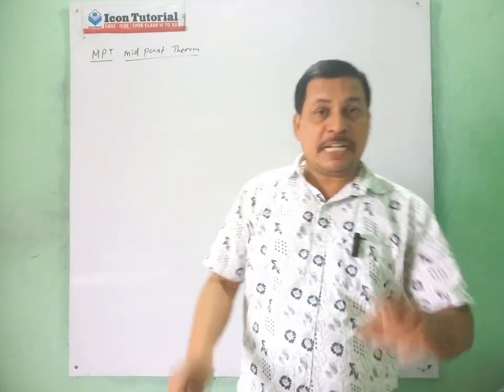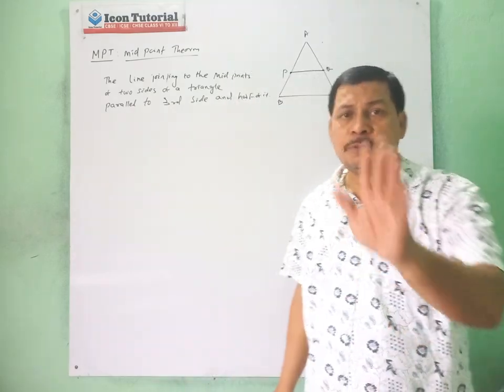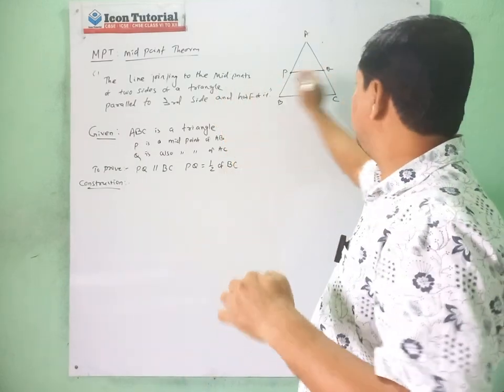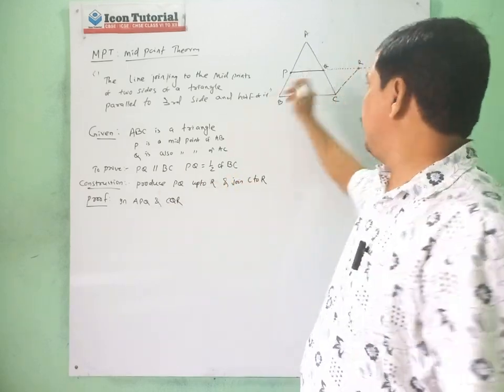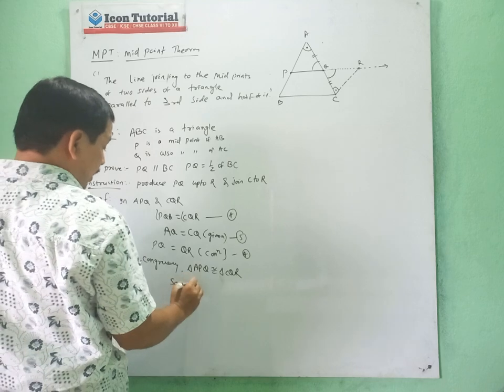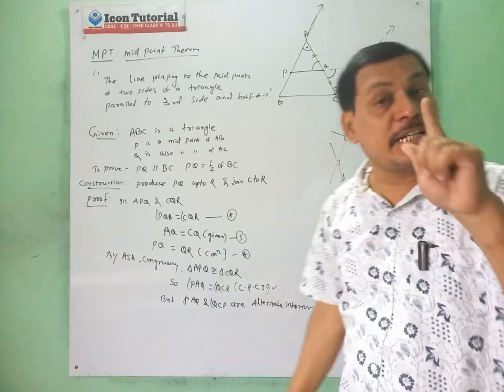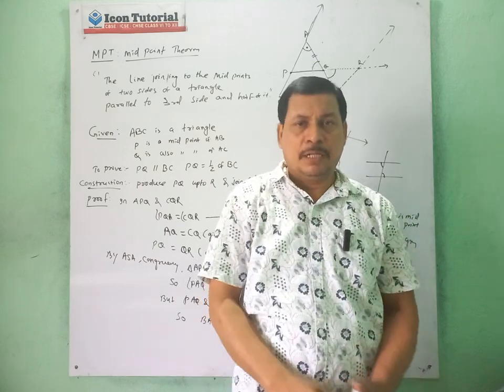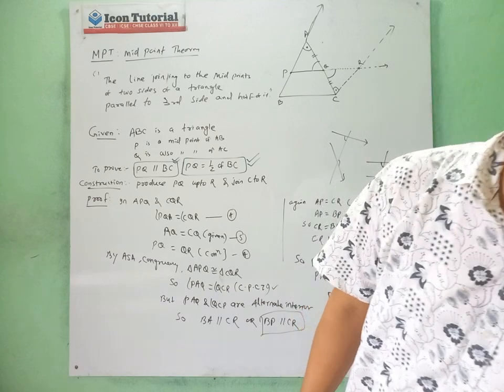Mid point theorem CBSE CLASS IX MATH